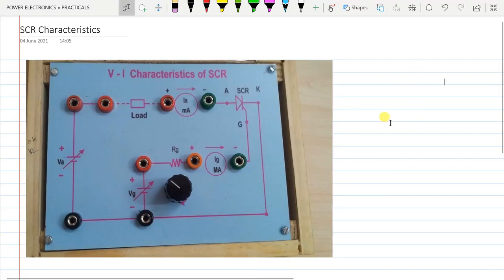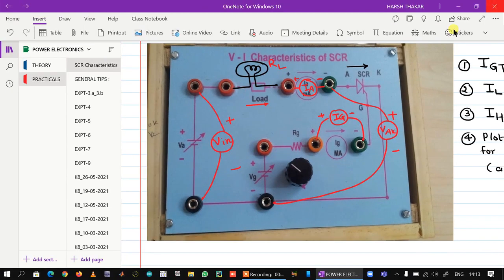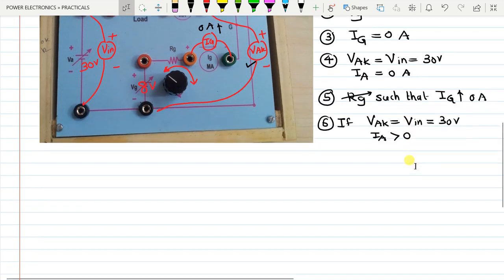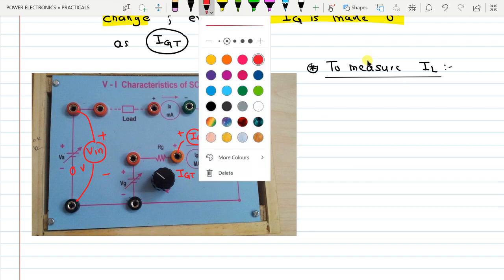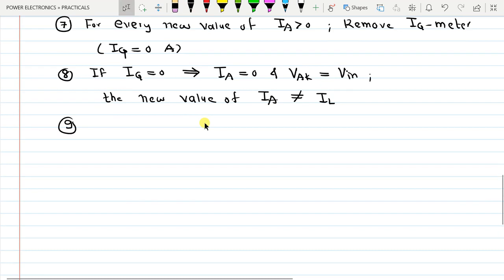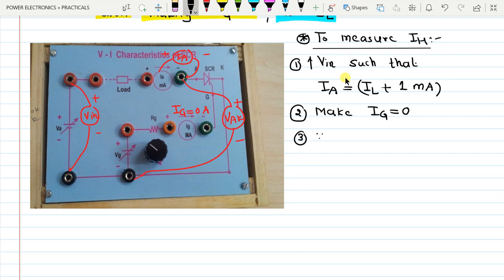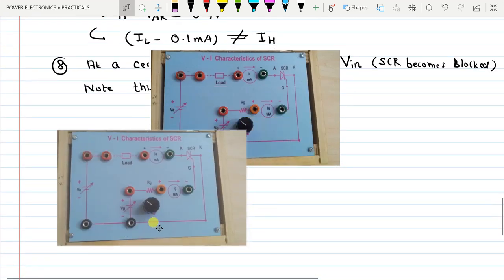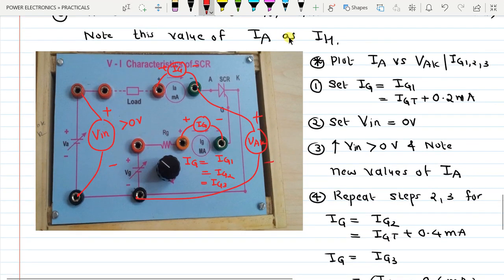HOW TO PERFORM : SCR Characteristics